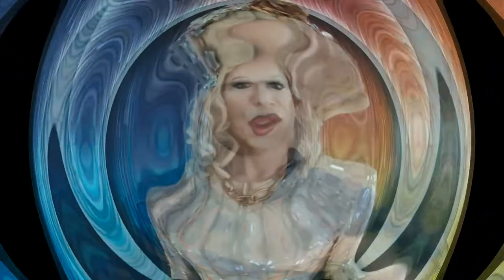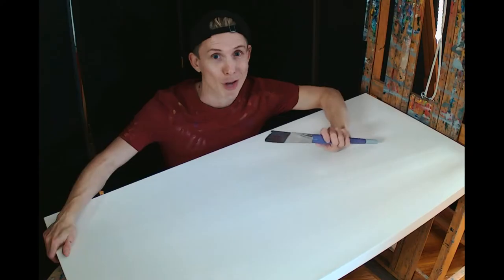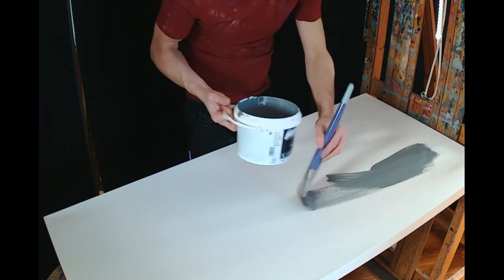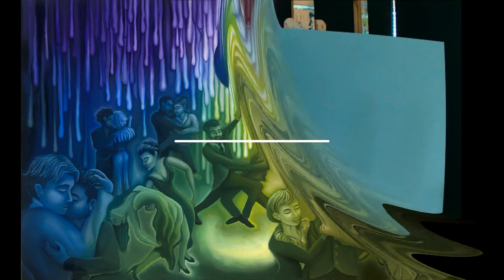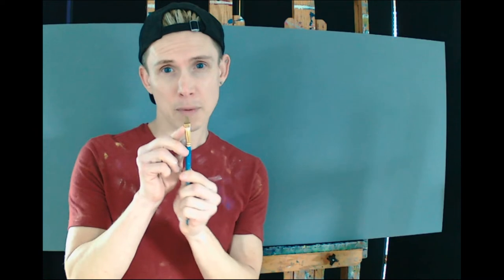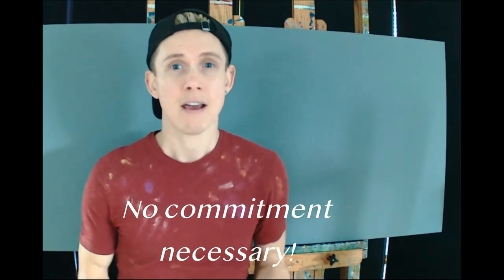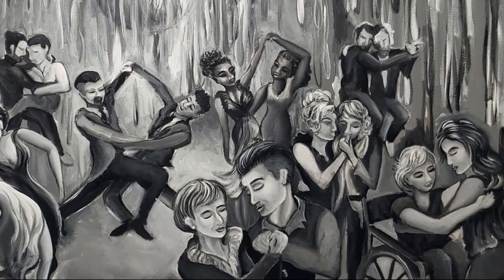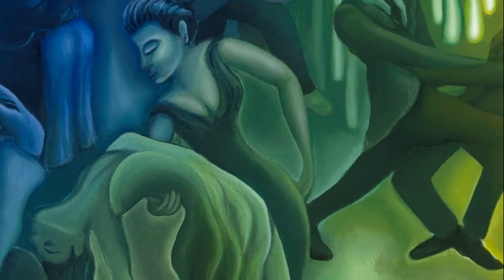Beginning A Thaddeus Original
From what I wear to paint, prepping a canvas, sketching and more, watch my friends and I show you how a Thaddeus original is created, direct from my studio!